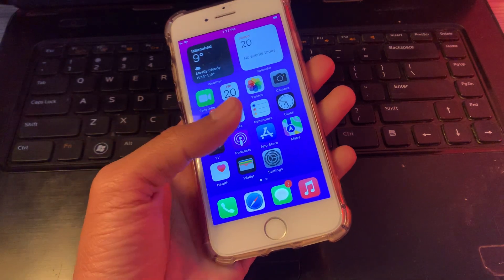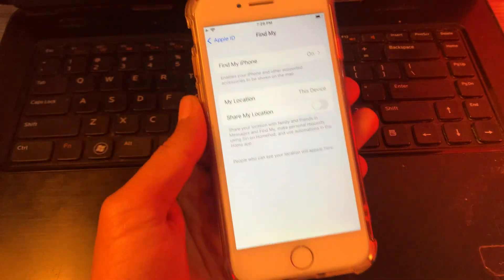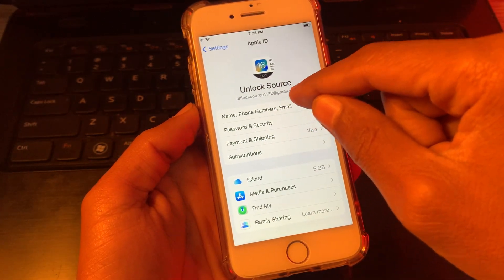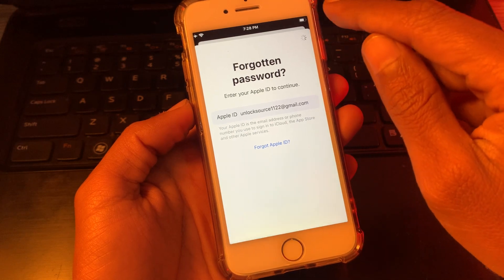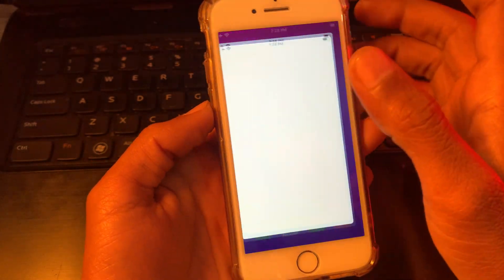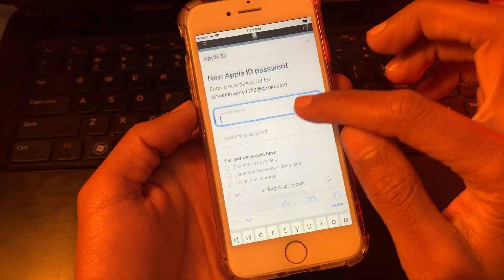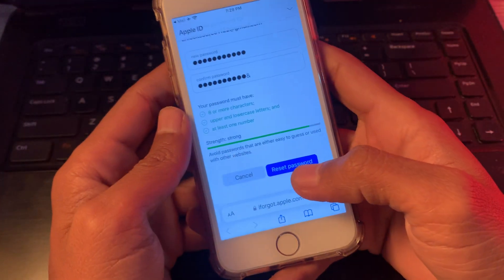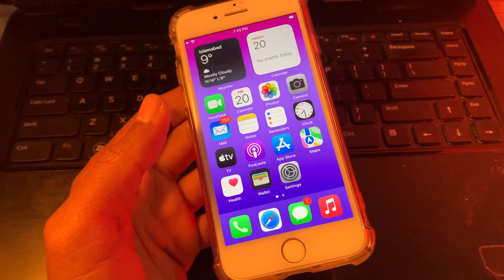How to sign out Apple ID without Password IPhone 6| Sign out apple id without password iPhone 6 plus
4uKey Sign out Apple ID without Password IPhone 6/ iPhone 6 plus. Remove Apple ID without Password, Sign Out No Data Loss.
Can't Sign out of Your Apple ID because You Forgot the Password. Apple ID Inactive or Incorrect, an Old Apple ID Keep Popping up Fixed with 4ukey

How to sign out Apple ID without Password | How to sign out apple id without password iPhone